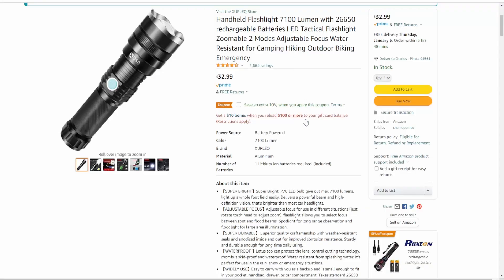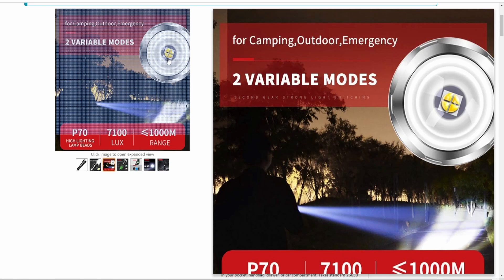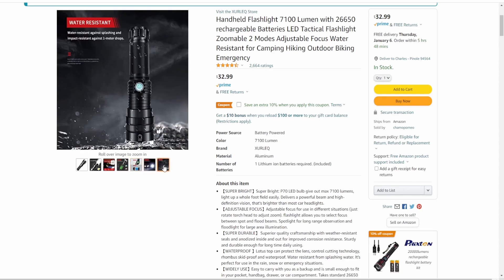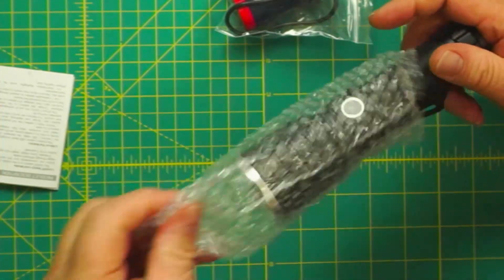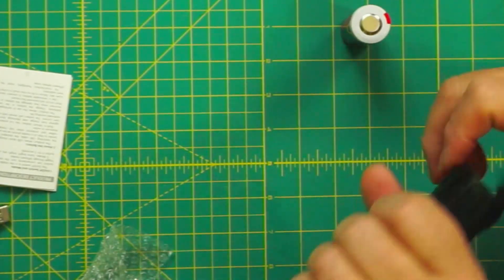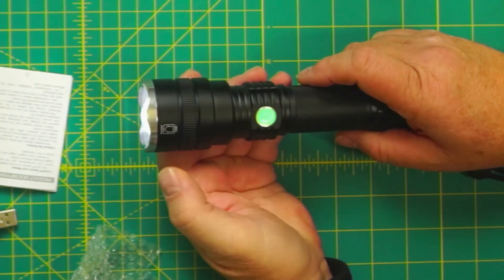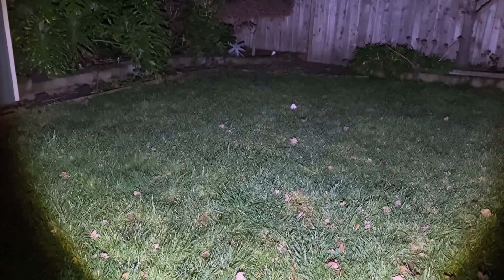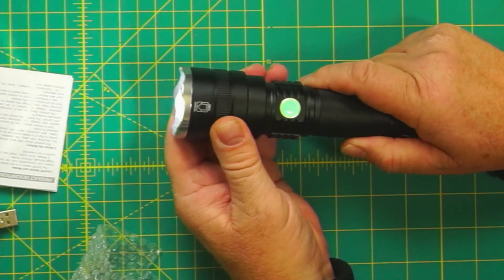Xurleq rechargeable Falshlight for that time you need a light fast!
In this video I show a flashlight from Xurleq that I picked up for my mom so she had a light when the power goes out and she can turn on her Jackery Solar Generator.

Xurleq light
Jackery Solar station